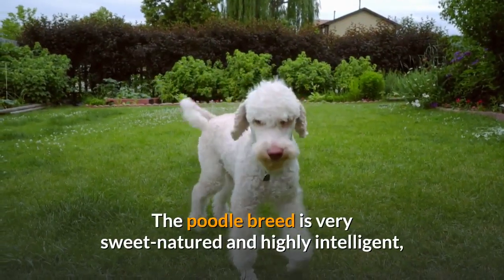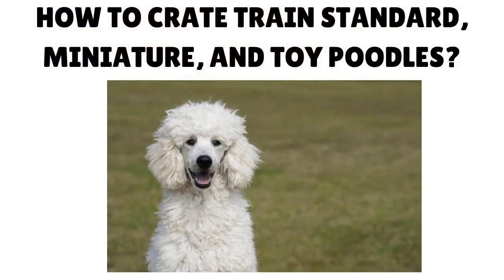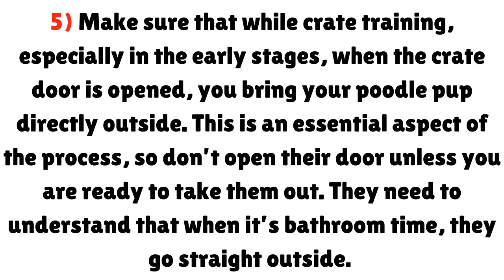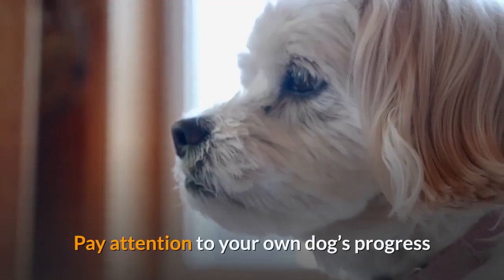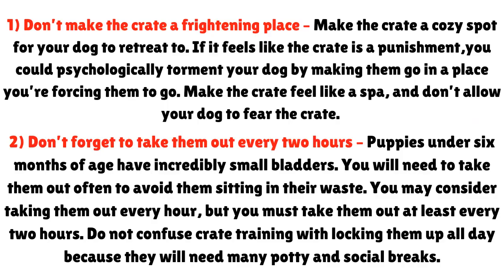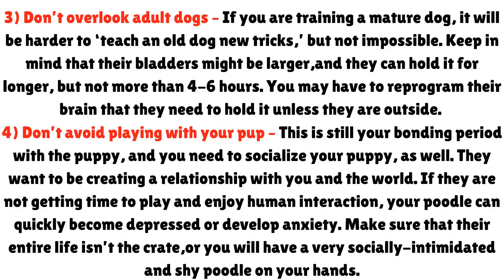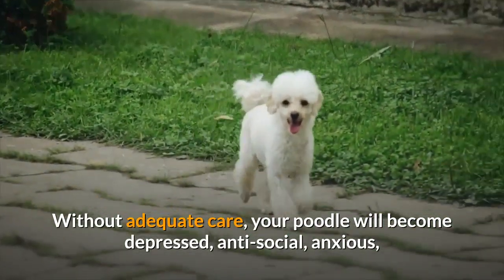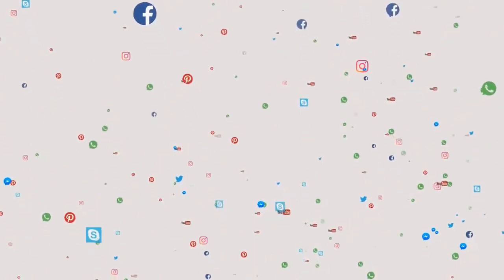How to Crate Train Standard, Miniature, and Toy Poodles?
The poodle breed is very sweet-natured and highly intelligent, making them one of the easiest breeds to train. There are three different poodle sizes – standard, miniature, and toy.

Ranked #7 in breed popularity by the American Kennel Club, this wickedly clever canine breed can quickly be crate trained.

How do you crate train standard, miniature, and toy poodles? The crate training process will be a similar process to training any canine breed.

You will want to begin when a puppy establishes good habits early on and purchase a crate that is large enough for them to stand up comfortably.